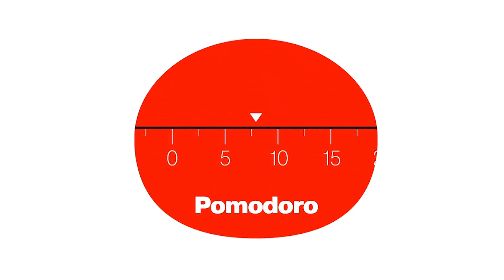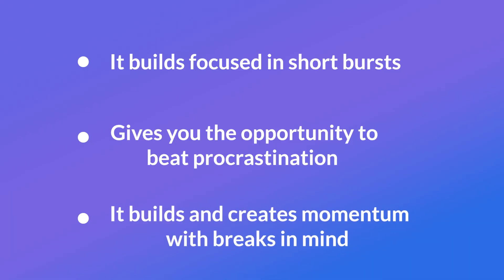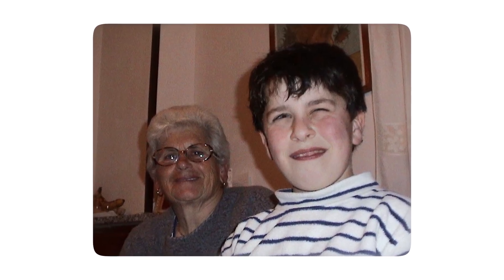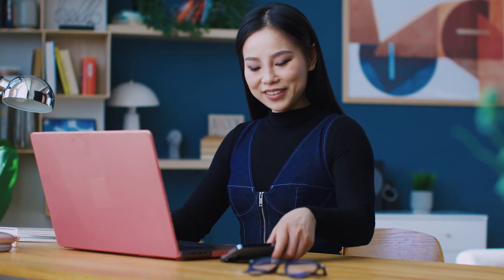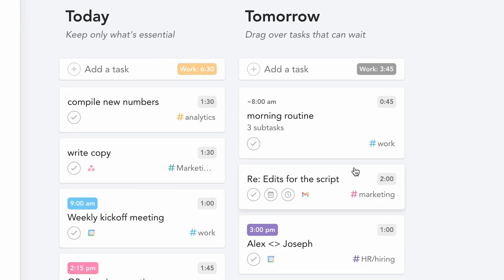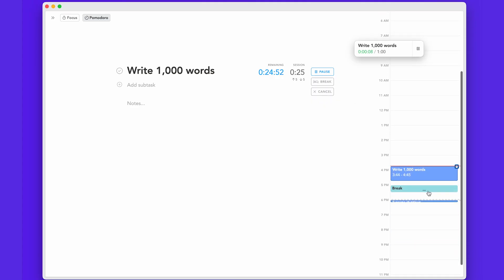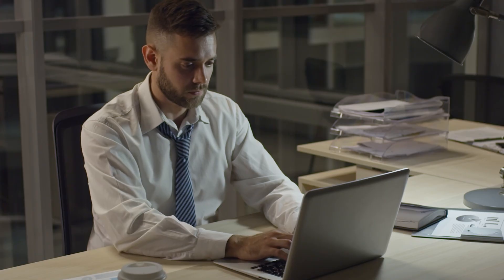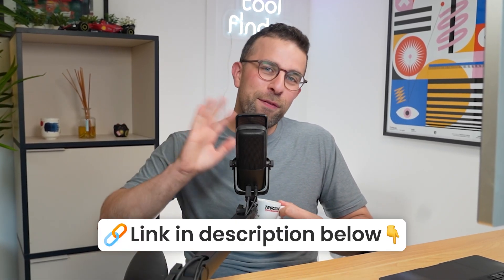How to Pomodoro Effectively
Stop doing busywork! Try Bento Focus Pomodoro is the old classic, but the good one. Let's learn it! Try Sunsama today